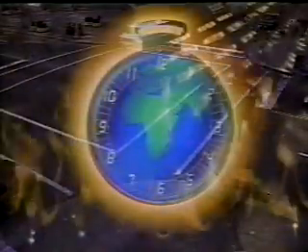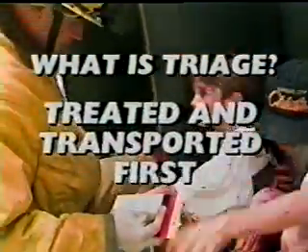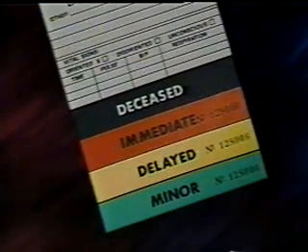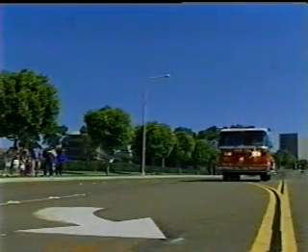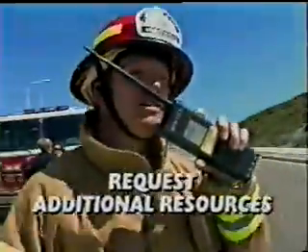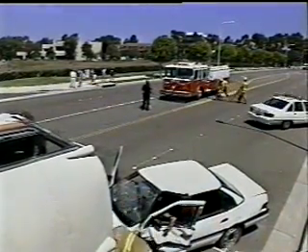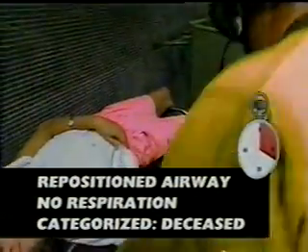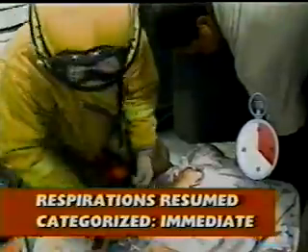CERT - START - RPM (Part 1).mpeg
CERT Training Video on Triage using START and RPM (Part 1 of 2).